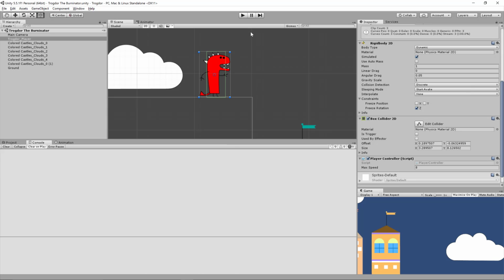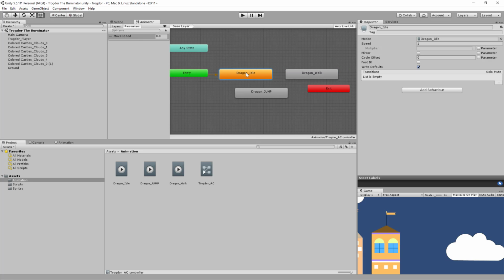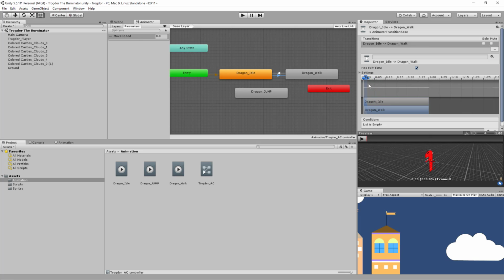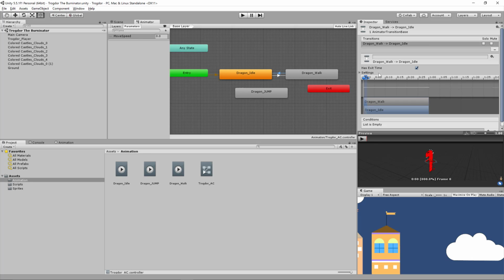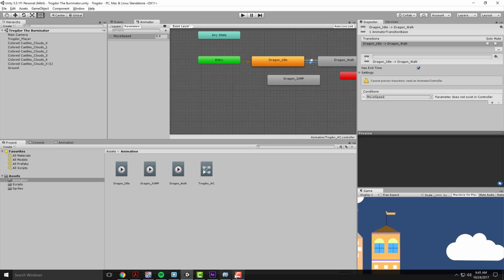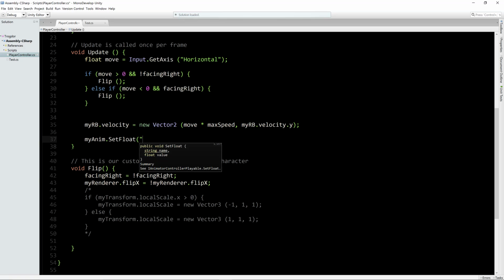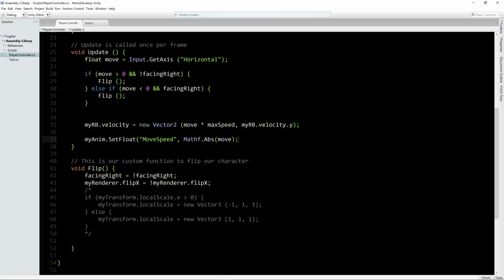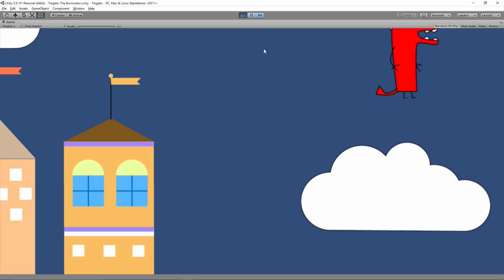Idle To Walk Cycle